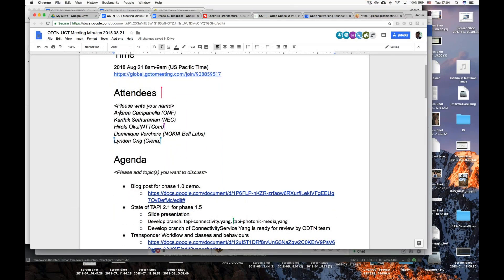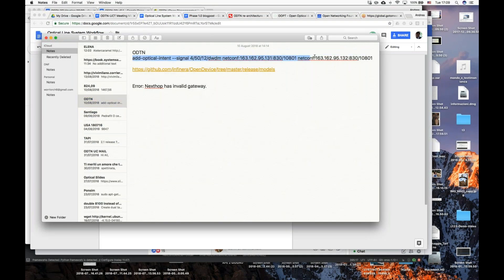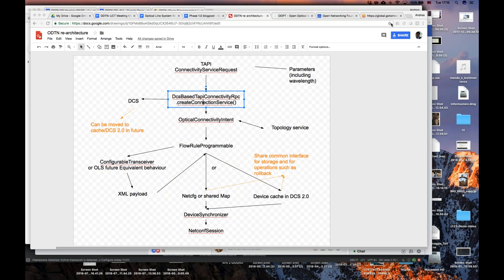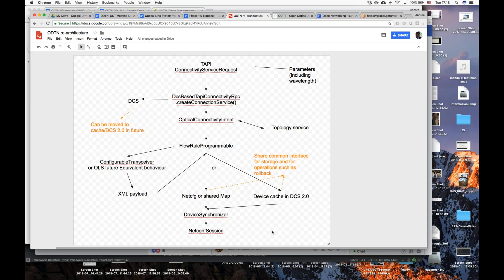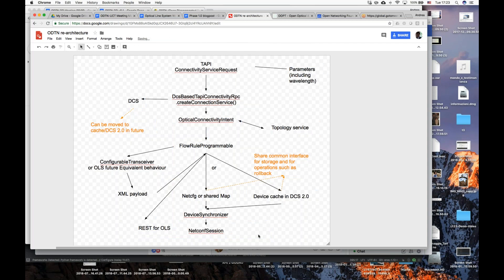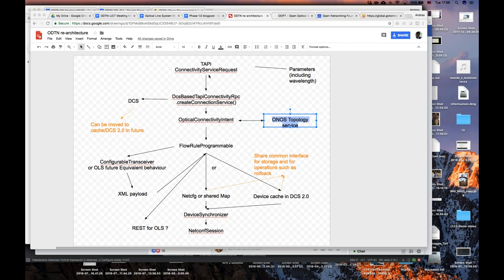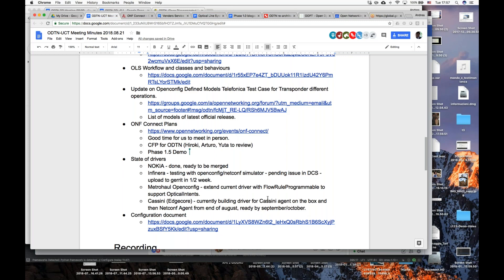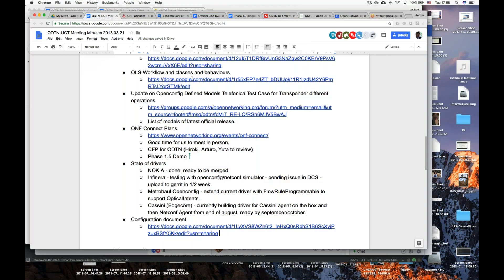2018/08/21 - ODTN Use Case Team Weekly Meeting